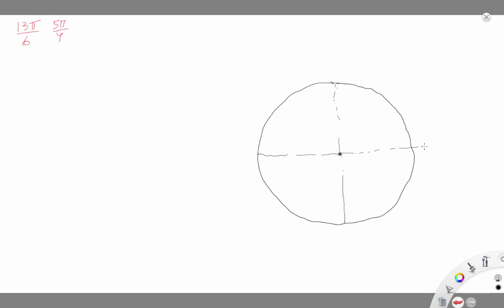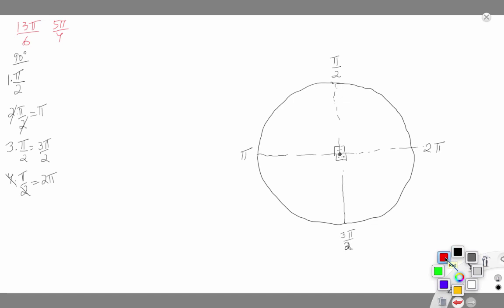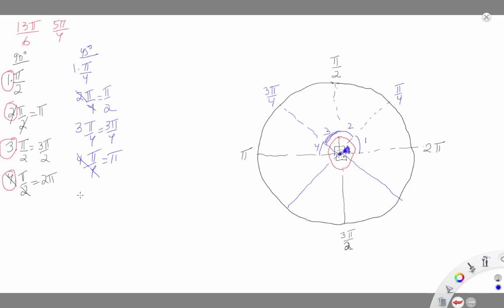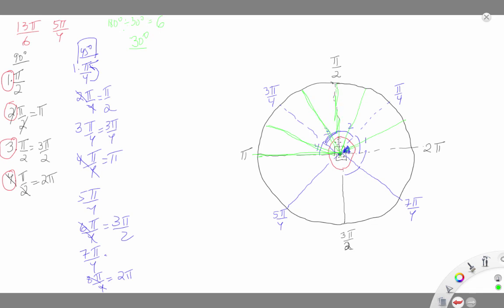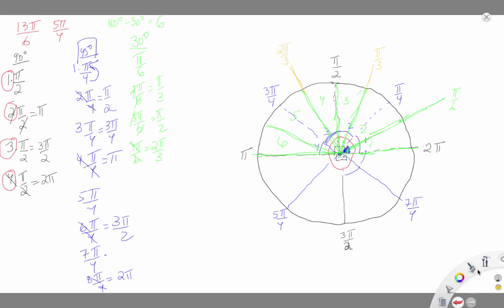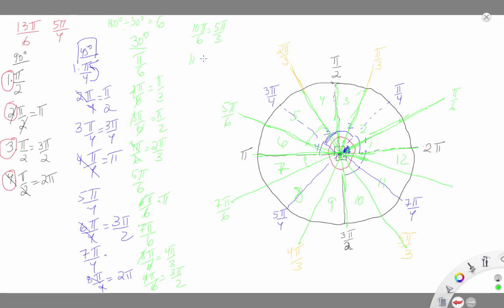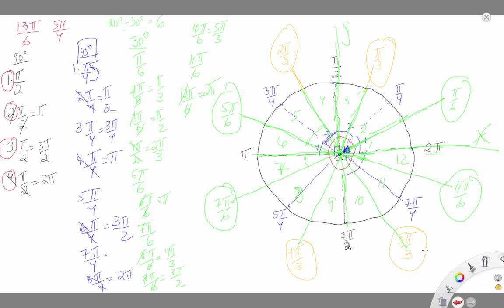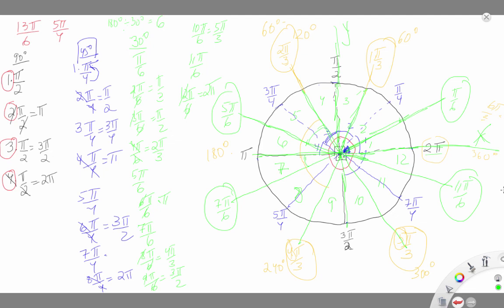video 9 a unit circle and angles in radians 720p